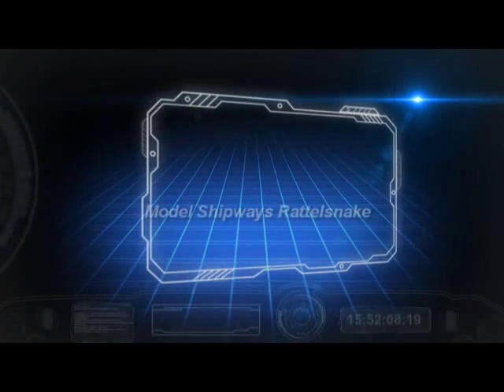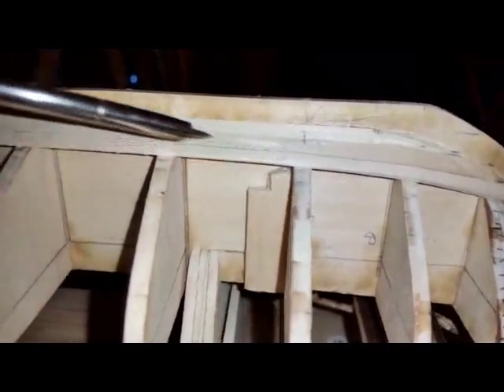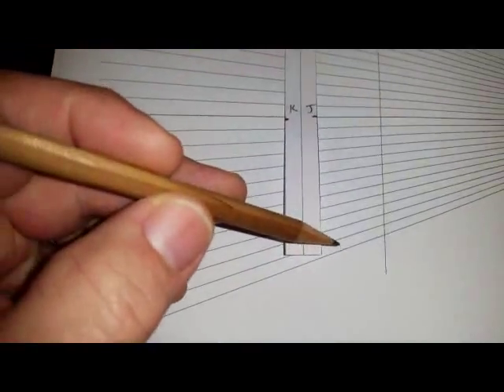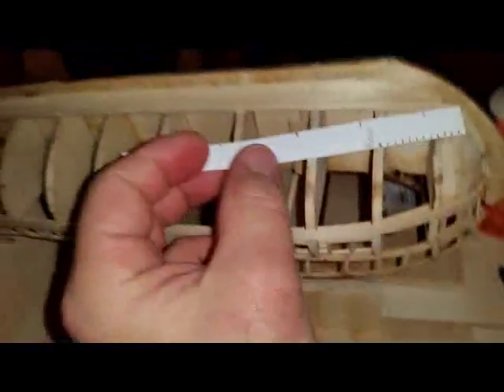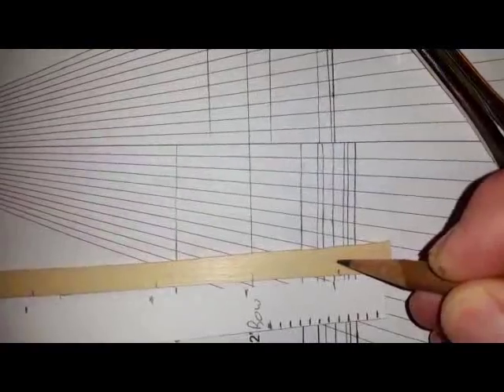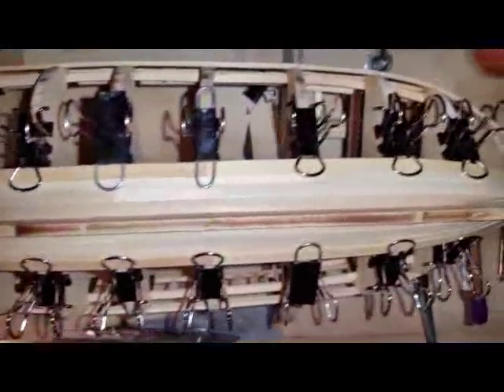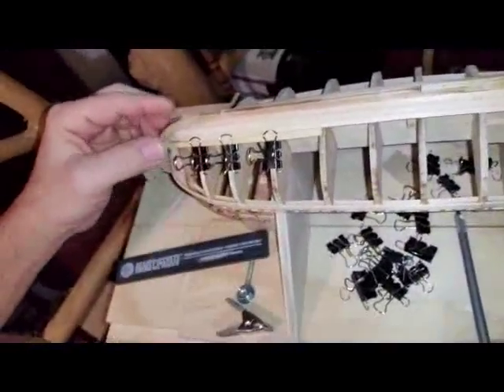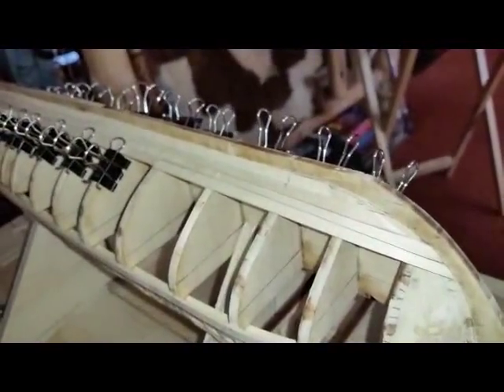Copy of Wooden Model ship Planking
Model ship ways Rattlesnake video guide to practical Planking of the hull. NEW NO MUSIC VERSION